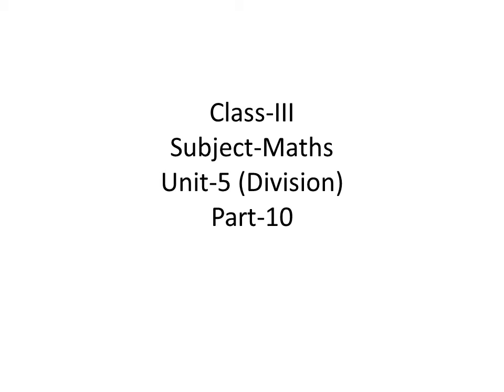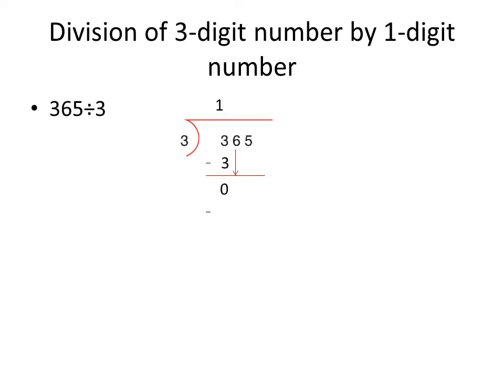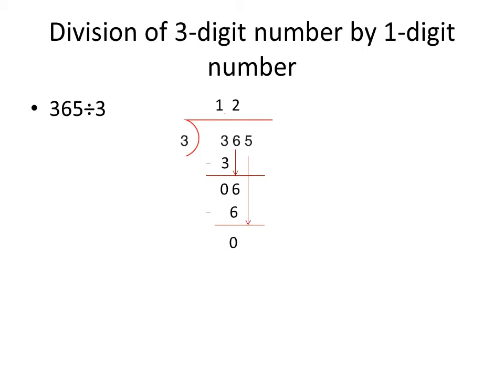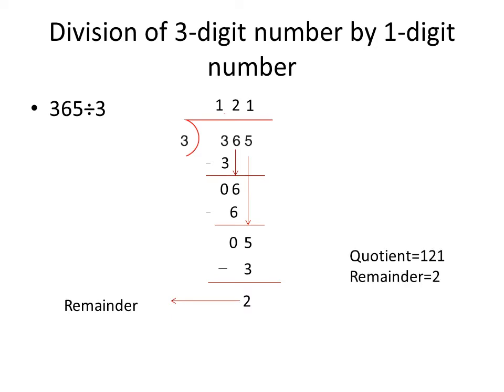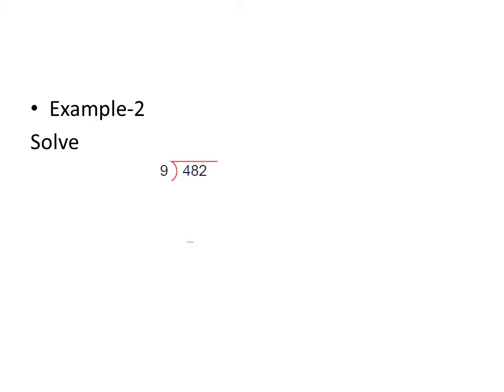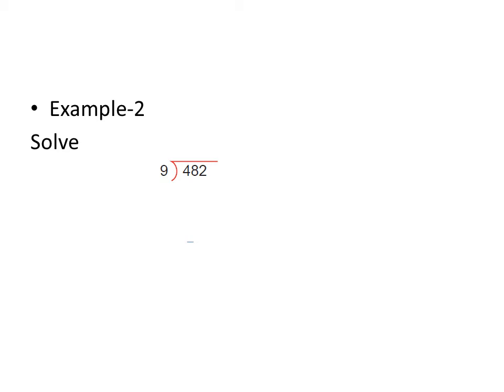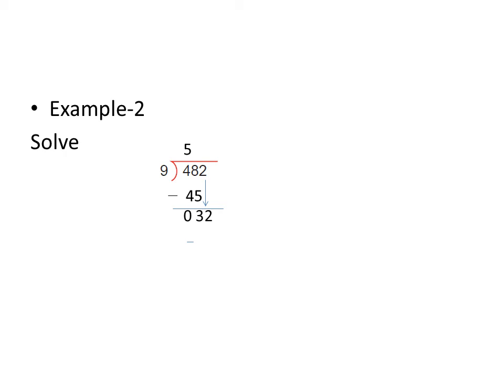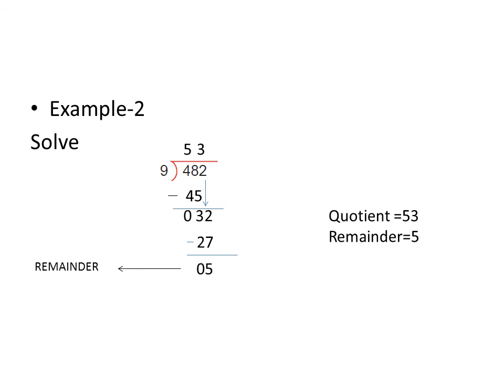Class 3 maths unit 5 part 10